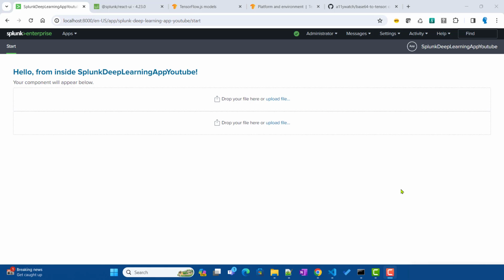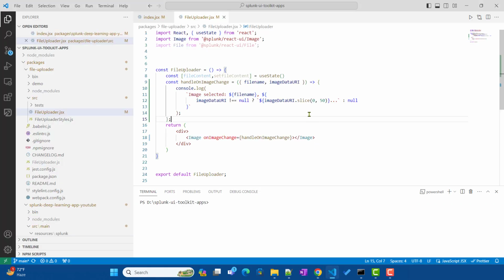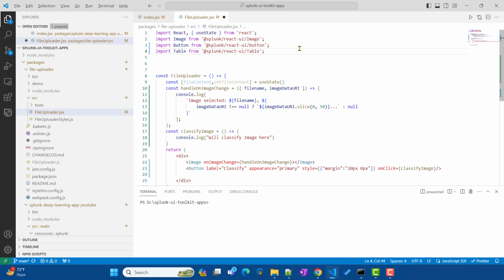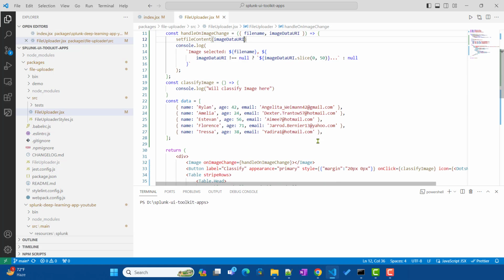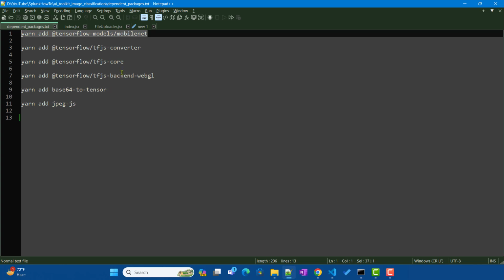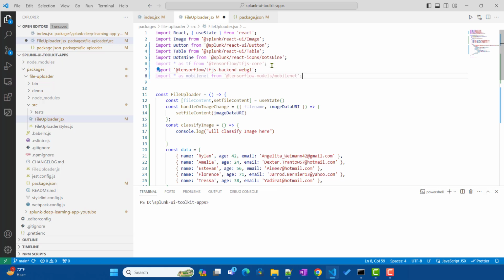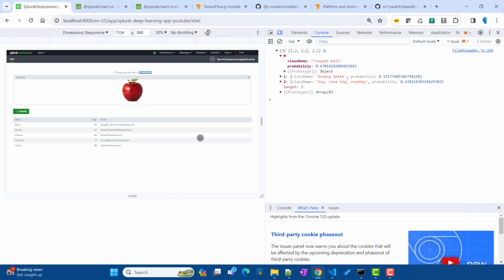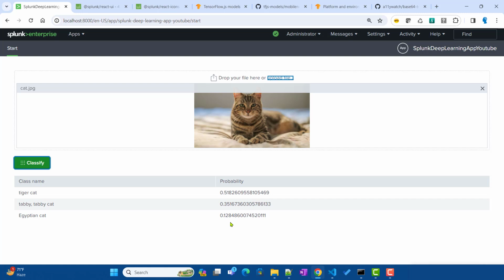Splunk Deep learning concept App: Creation of Image classifier using Tensorflow.js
In this video we have discussed about how to build an image classifier using splunk UI toolkit and Tensorflow.js